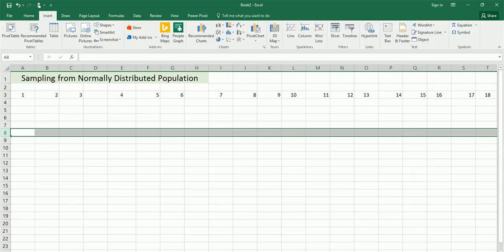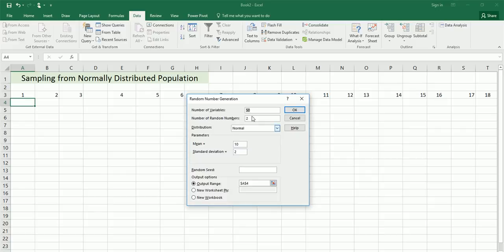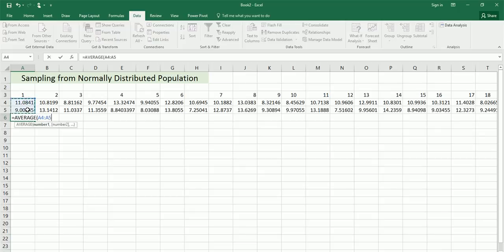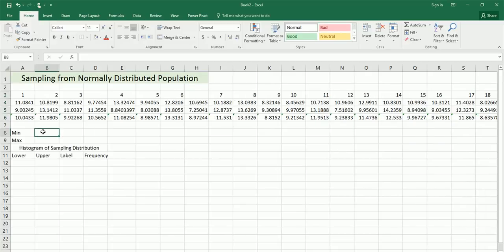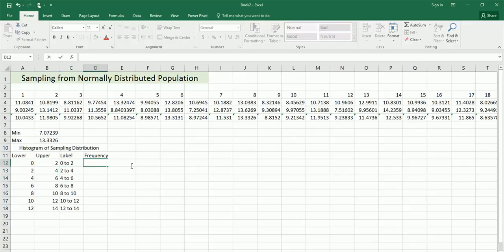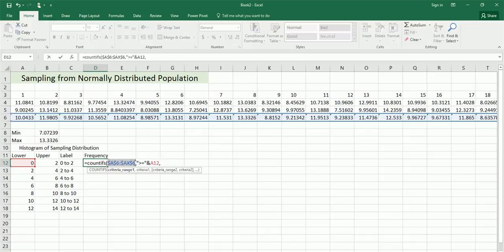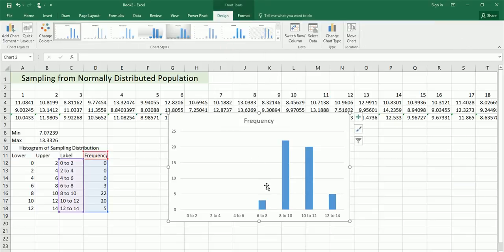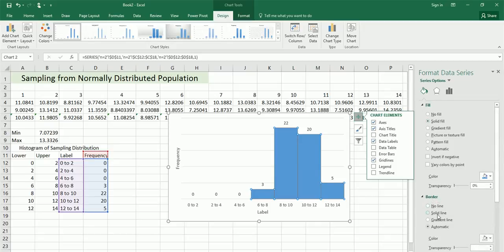Sampling From Normally Distributed Population_Part1